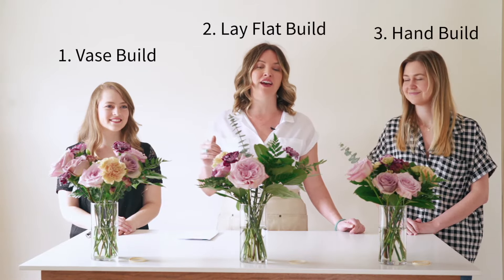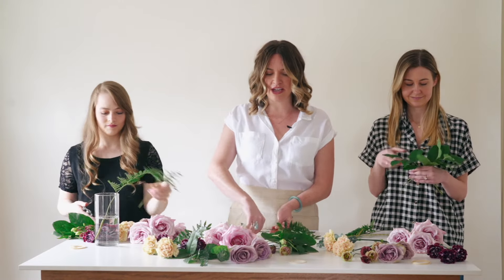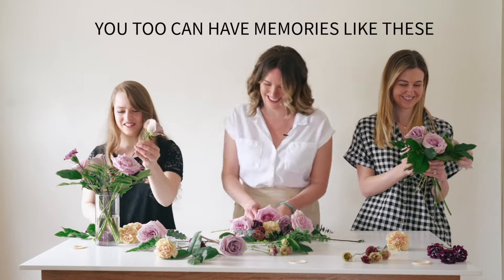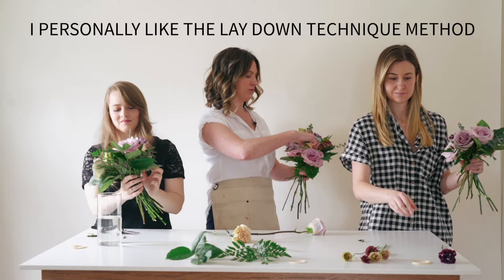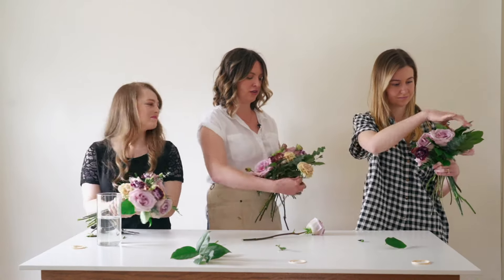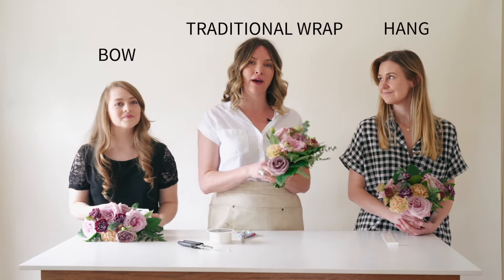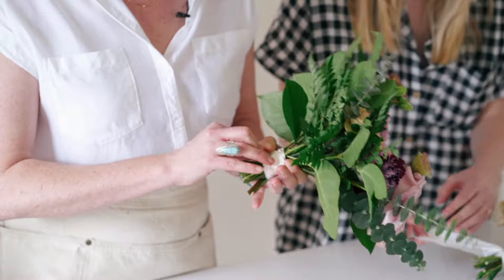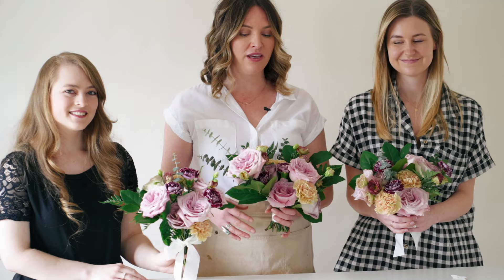DIY Bridesmaid Bouquet Tutorial | DIY Wedding Flowers by Flower Moxie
While hand-building bridesmaid bouquets are not hard, it can feel intimidating if you haven't done it before, so we've offered 2 alternative options in this video.  You can lay down the flowers, hand-build, or assemble the flowers into a vase or mason jar!

The flowers used in this recipe are:  2 Faith Roses, 2 Amnesia Roses, 2-3 Terracotta Carnations, 2 Minerva Carnations, 2-3 Brown Lisianthus buds, and sprigs of leather leaf, baby eucalyptus, and salal tips.